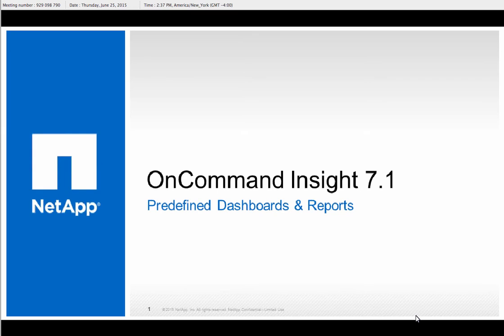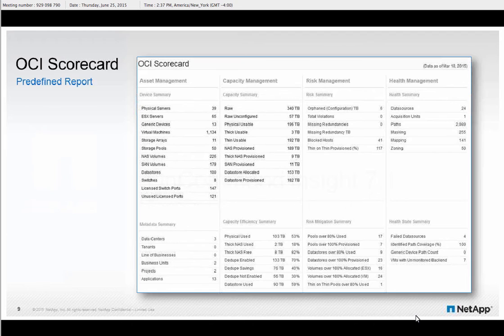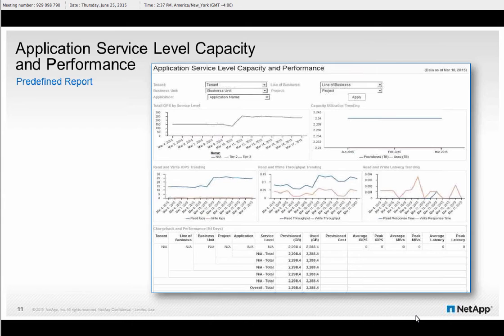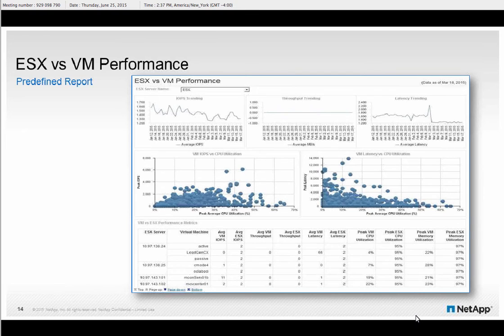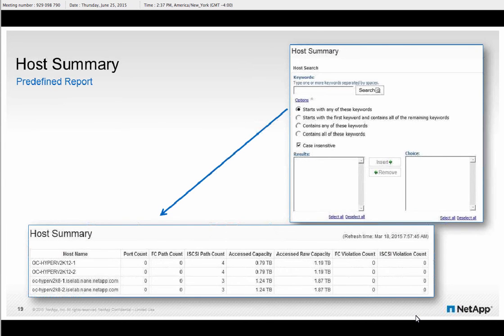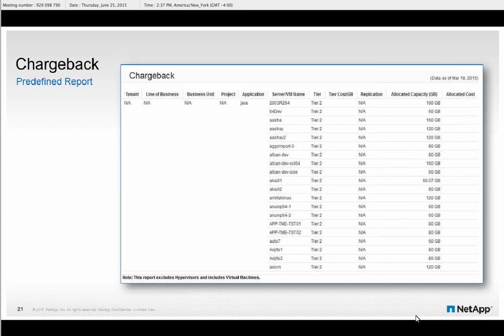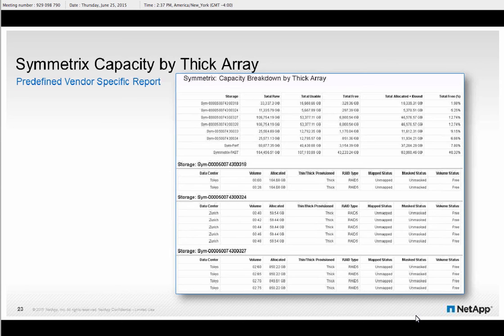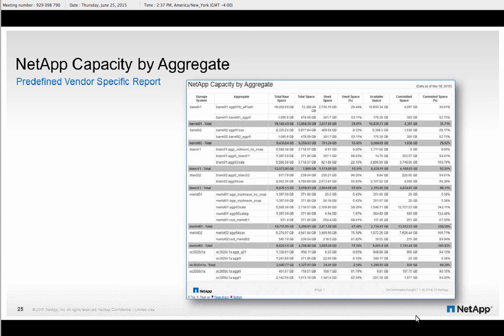OnCommand Insight report overview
A high level review of the most popular reports that ship with the product